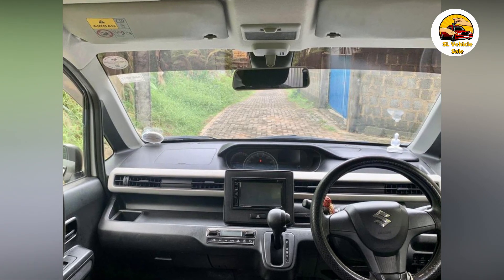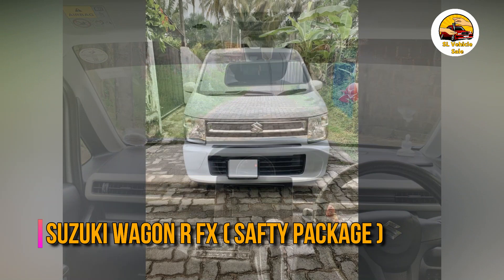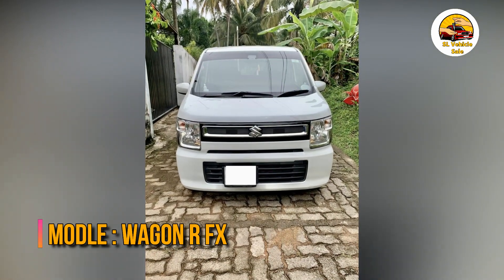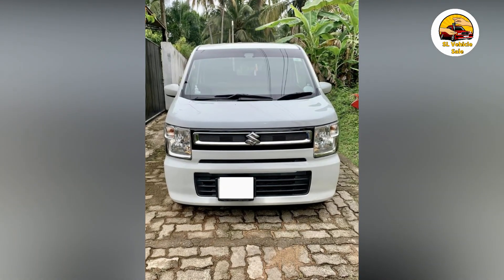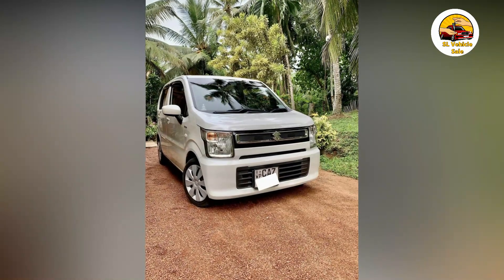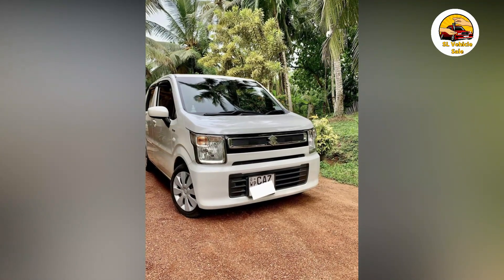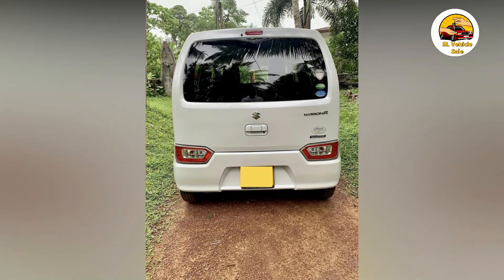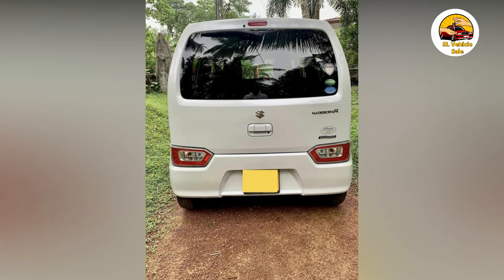Wagon R FX Car for sale in Sri Lanka | Low price car for sale | Low Budget Car Sale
Suzuki Wagon R FX for sale in Sri Lanka | Vehicle for sale in Sri lanka | Low price car for sale | Car for sale | Wagon R Stingray  | Low Budget vehicle  | වාහන මිල  | වාහන විකිණීමට
ඔබගේ වාහනය ඉක්මනින්ම විකුණා ගන්න ඕනද?

ඔබ වෙනුවෙන් කිසිදු ගාස්තුවක් අය නොකර 100%ක්ම නොමිලයේම දැන්වීමක් අප විසින් සාදා ඔබගේ වාහනය විකුණා දීමට අප සූදානම්.

පහත තියන ඊමේල් එකට වාහනයේ මූලික විස්තර ඇතුලත්ව වාහනයේ පැහැදිලි ඡායාරූප කිහිපයක් සමග අපට එවන්න.

අප ආයතනය දැන්වීම් ප්‍රචාරණය කරන ආයතනයක් පමණක් වන අතර විකුණන ලබන වාහන පිලිබද කිසිදු වගකීමක් අප විසින් නොගන්නා බවට කරුණාවෙන් සලකන්න.